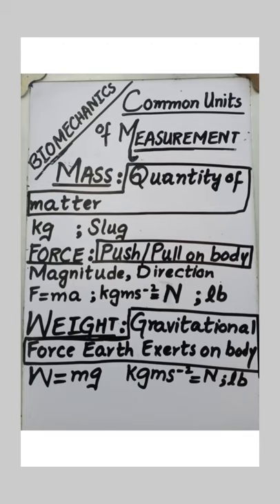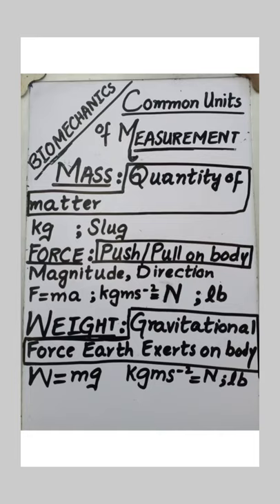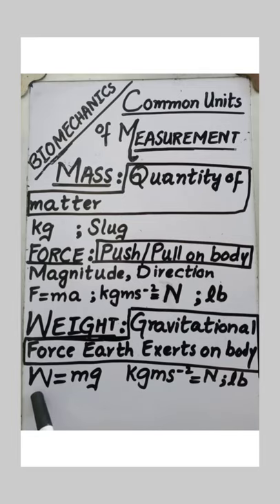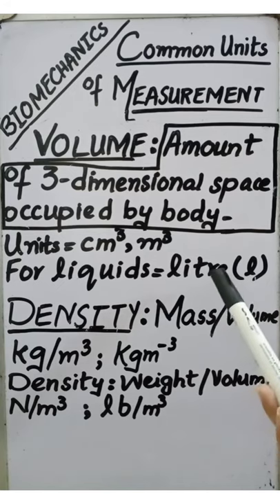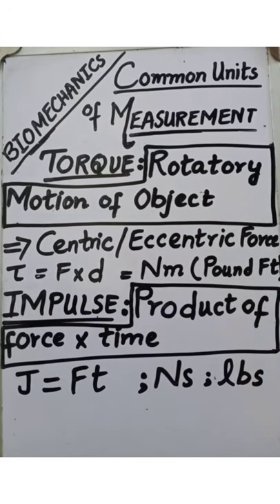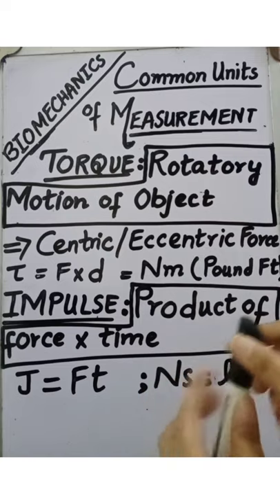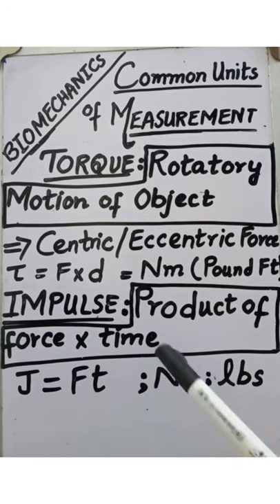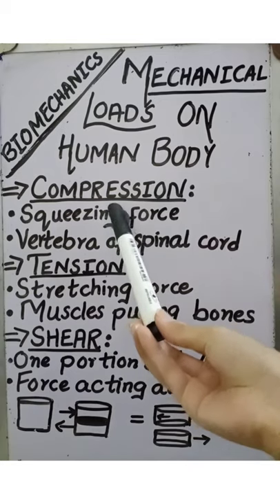AHP Expertise Biomechanics Lecture-Units of measurements-Loads on human Body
AHP Expertise Knowledge Domain released its lecture on Biomechanics for DPT according to UHS syllabus content.

Topics covered:
🔸Common units of measurements
🔸 Different types of mechanical loads on human body

Lecture deliver by Ms.Hira Amjad

Drop your queries in comment section.